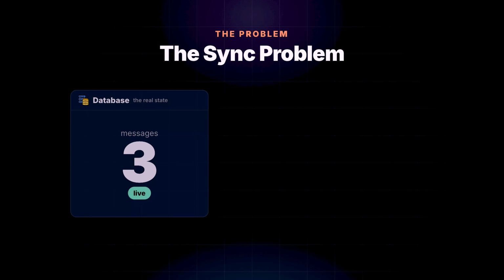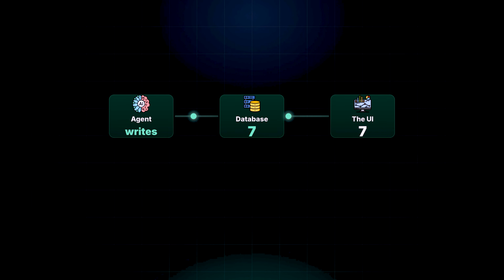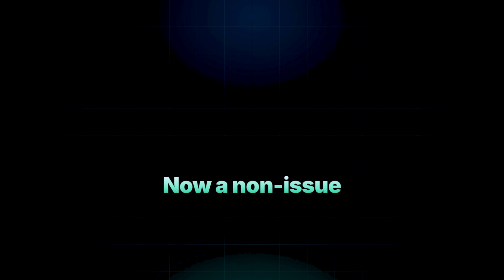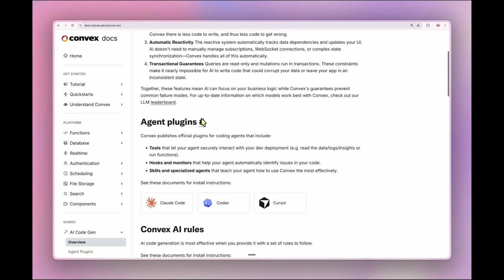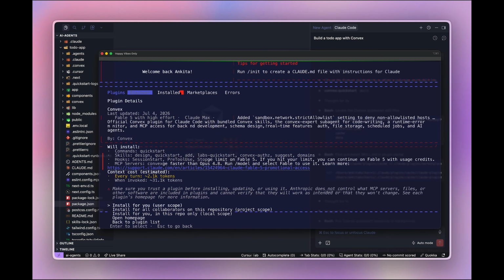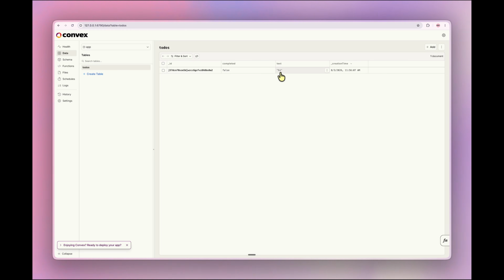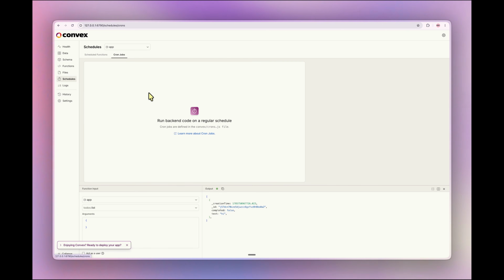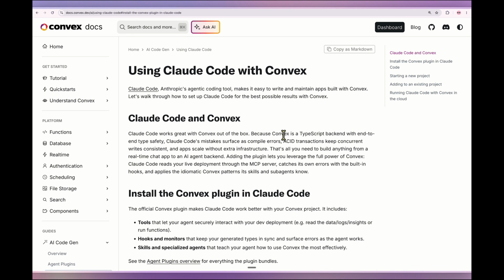Why Senior Engineers are ditching Traditional Databases (the Sync problem)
Stop using traditional databases for AI agents. Learn why your current data setup fails and how this database works better with AI workflows.

Traditional database architecture often struggles with the reactive and noisy nature of modern AI agents. This video breaks down the specific integration challenges developers face and demonstrates how to effectively connect your data layer with autonomous systems. If you build AI-driven applications, understanding these limitations is essential for creating reliable, scalable agents.

⏰ Timeline
00:00 Introduction to Reactive Backends
00:30 The Data Sync Problem
01:18 Why Convex for Agents
02:26 Using the Plugin System
03:46 Building a Todo App
05:22 Advanced Backend Features
06:27 Conclusion and Next Steps

🚨 Ready to go deeper in Next.js? Build & deploy 7+ production apps from scratch

🔗 RESOURCES
Learn a new web dev + AI topic every week with cool visuals and code snippets, the latest news, and behind-the-scenes updates I don't share anywhere else.